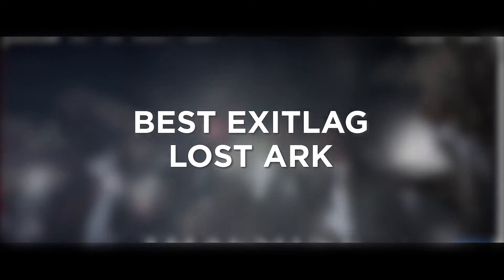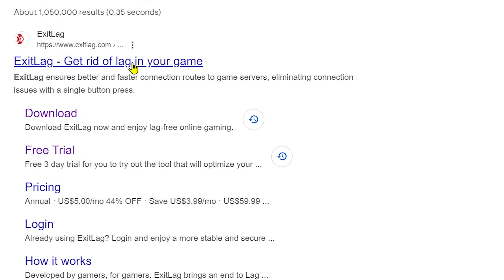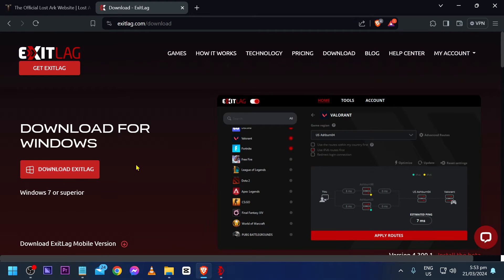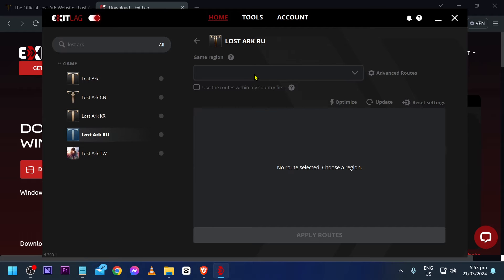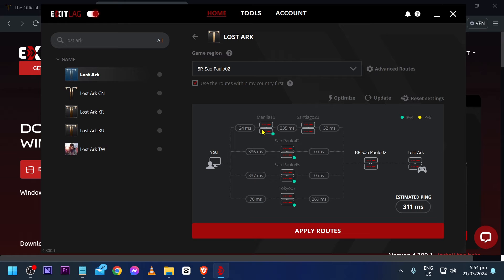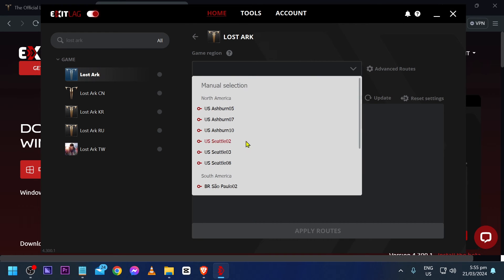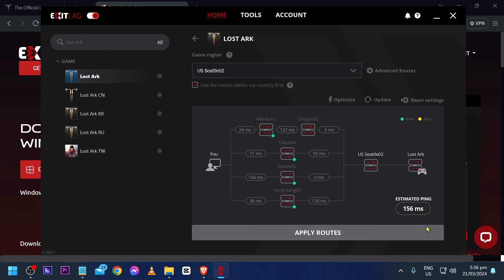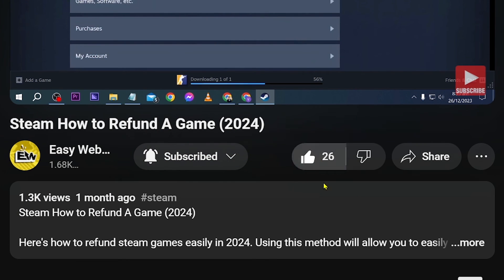Best ExitLag Lost Ark (100% WORKING!)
Wonder what is the Best ExitLag Lost Ark settings? Here's a video on the best ExitLag Lost Ark settings recommended to you.